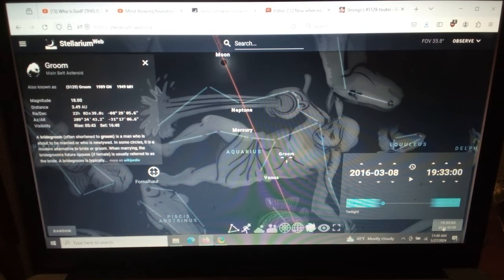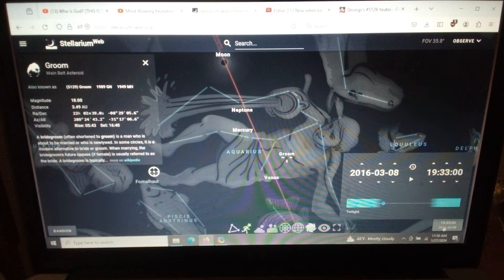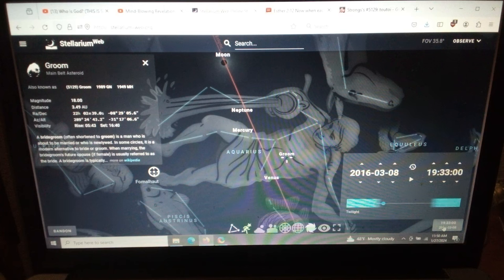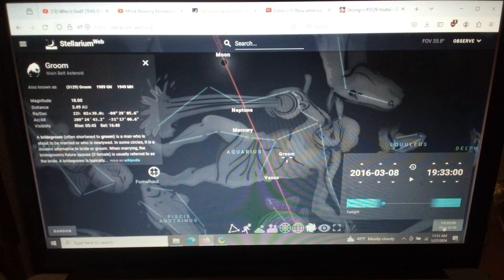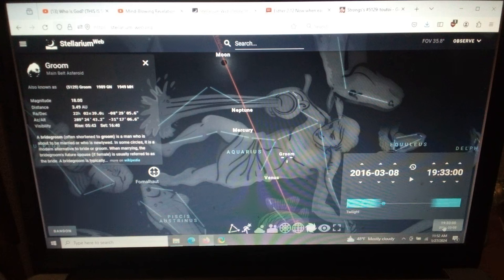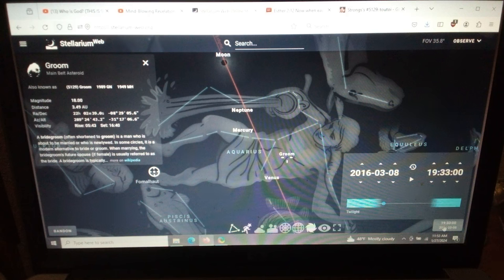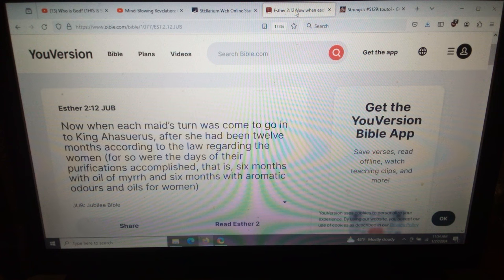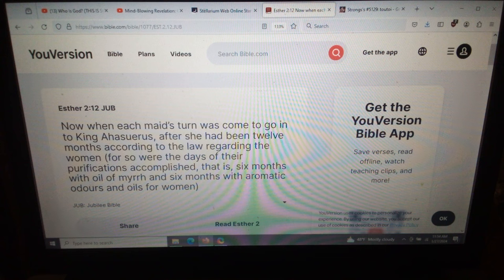ESCAPE OF THE BRIDE DECODE (PT7/6 MONTHS OF MYRRH & 6 MONTHS OF AROMATIC ODOURS)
join us for another mazzaroth watch decoding the escape of the bride in the heavens. In this video we explore the 12 lunar month period shown in the heavens for the purification of the bride from the book of ESTHER. It all starts with Asteroid GROOM...on 3/8/16 Asteroid Groom was in the constellation of Aquarius with the Bride & Bridegroom along with Mercury the MESSENGER, Venus the Morning Star and Neptune the Sea of peoples for the great message to all people of EARTH...

asteroid groom=
meet me in the chambers
church of philadelphia
bethany
time to wake up
satan and hell are defeated k
portal opens
wheat harvested
the golden age begins
battle los angeles
biological weapon